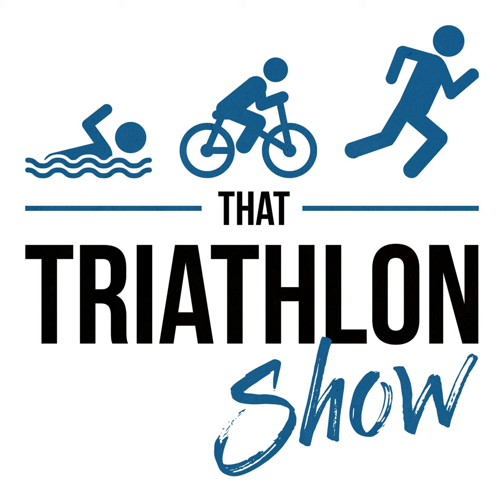Q&A #62 - Sprint Interval Training during the off-season; Poor correlation between 20-minute...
Q&amp;A #62 - Sprint Interval Training during the off-season; Poor correlation between 20-minute power and race performance    What is Sprint Interval Training (SIT) and why might you want to include it in your training?   Is the off-season a good time to incorporate SIT?   My race performances and fitness improve, but my 20-minute power remains the same - why is this?    The importance of knowing the composition of power and understanding changes in aerobic and anaerobic contribution     LINKS AND RESOURCES:   That Triathlon Show website    Coaching   Training Plans   Sprint Interval Training with Jerome Koral | EP#151   Interval Training - Science and Application part 3 with prof. Paul Laursen | EP#163    Scientific Triathlon Training Zones calculator   FTP, VO2max and VLaMax: what triathletes need to know with Sebastian Weber | EP#169   INSCYD testing       SPONSORS:  ROKA - The finest triathlon wetsuits, apparel, equipment, and performance eyewear on the planet. Trusted by Javier Gómez, Gwen Jorgensen, Flora Duffy, Mario Mola, Lucy Charles and others. Precision Hydration - One-size doesn't fit all when it comes to hydration. Take Precision Hydration's  FREE sweat test and learn how you should hydrate.